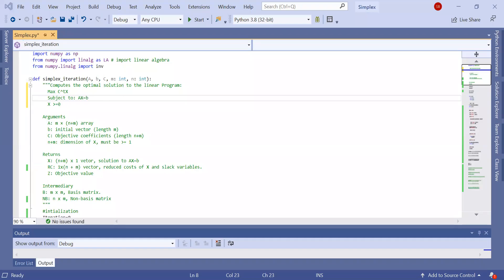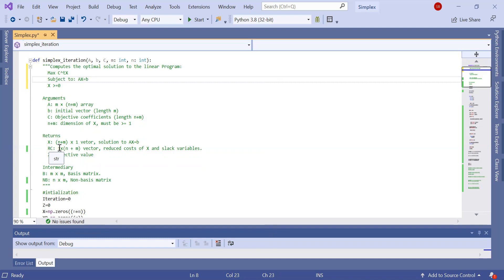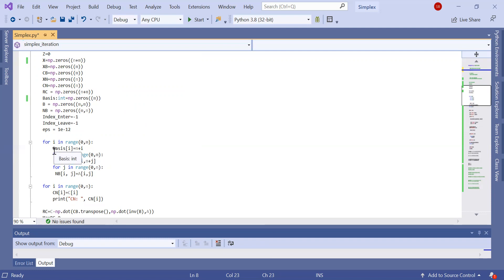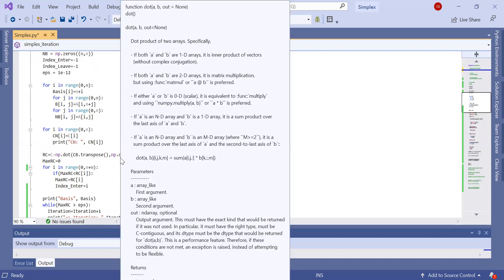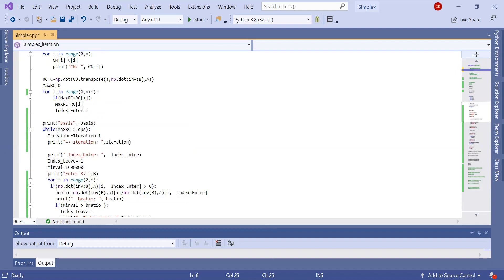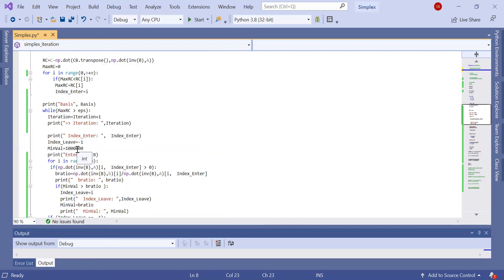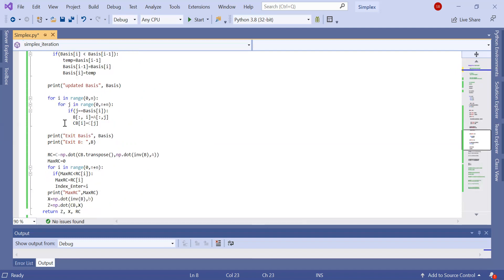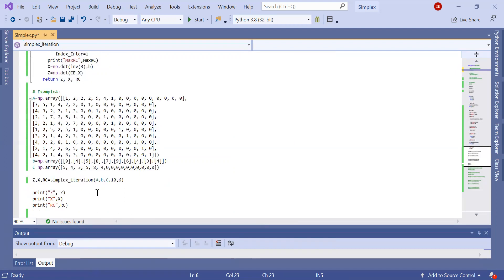How To Implement the Simplex Algorithm with Python?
We describe a simple implementation of the Simplex Algorithm using Python. This simple implementation assumes that all b vector entries are positive and the A matrix is entered in its standard form.